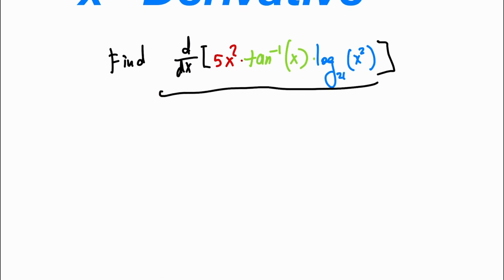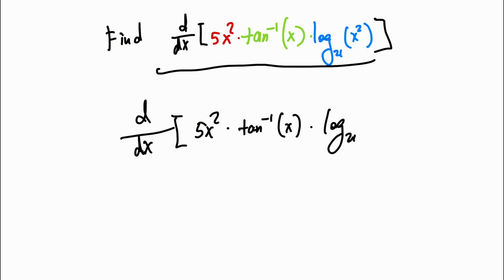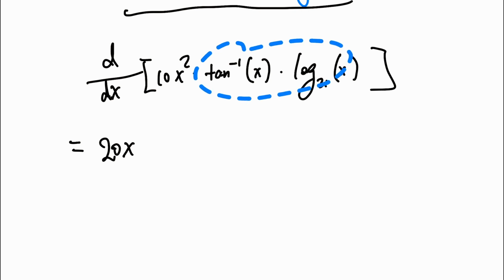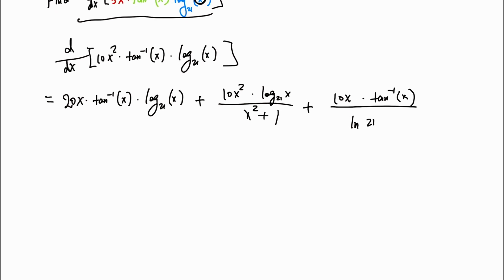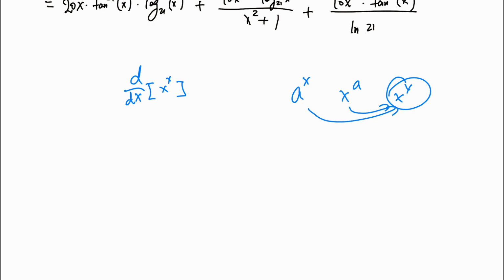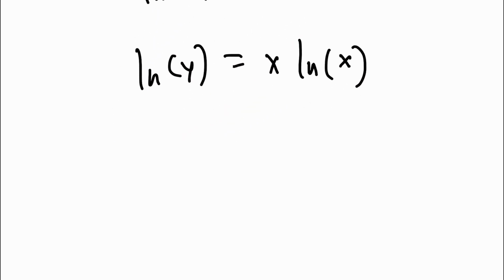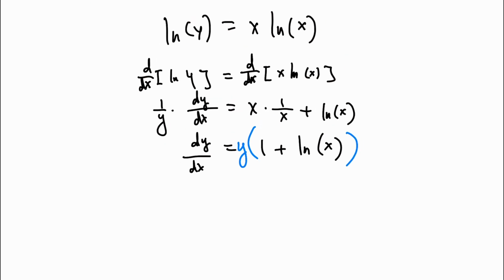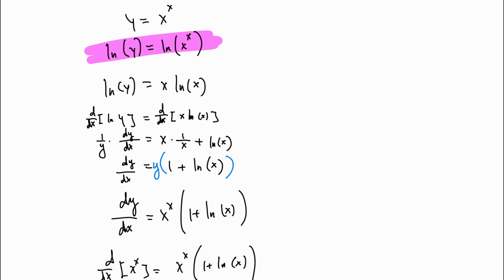(Ep. 23) Derivatives - xˣ Derivative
The xˣ derivative explained!